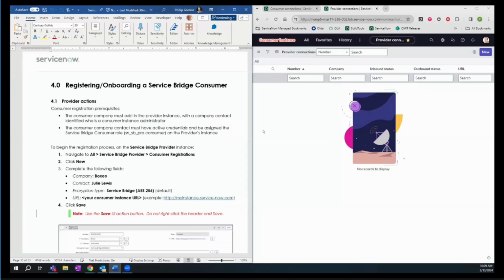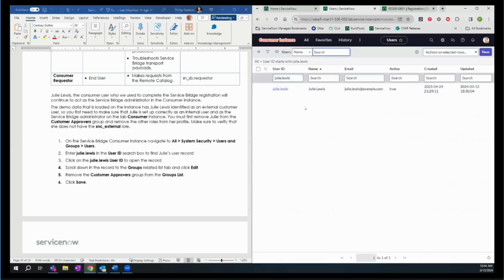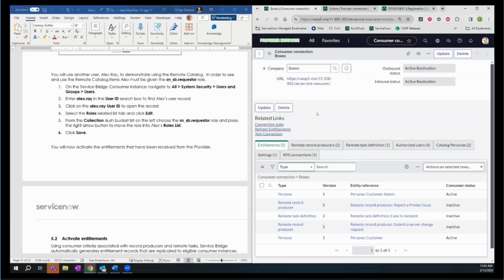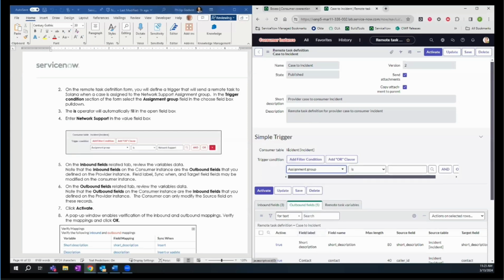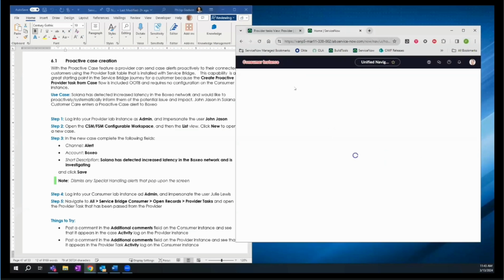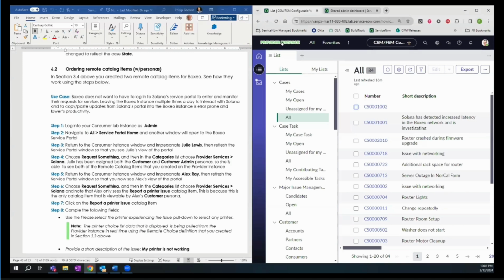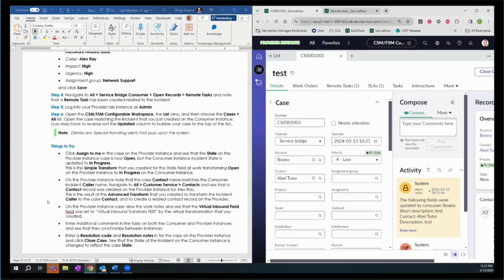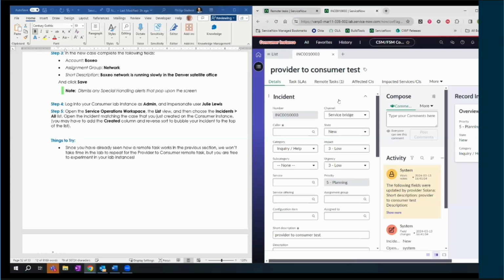Service Bridge - 11 - Lab Walkthrough - Part 2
Delve into Part two of our comprehensive walkthrough of the Service Bridge lab exercise in this video. It's a valuable resource to accompany your journey through the lab guide in the Service Bridge for Providers and Service Bridge for Consumers course.